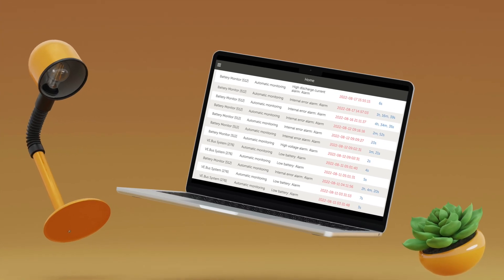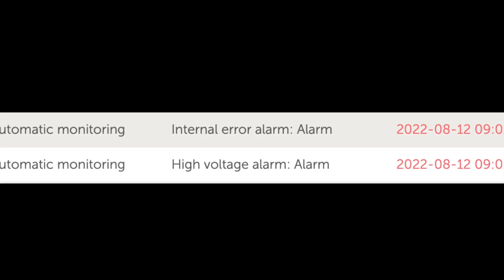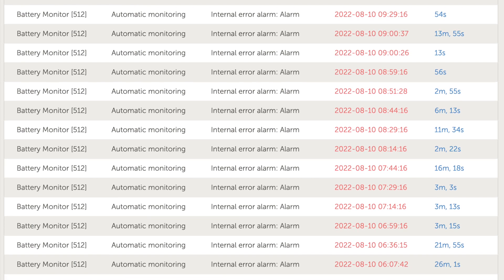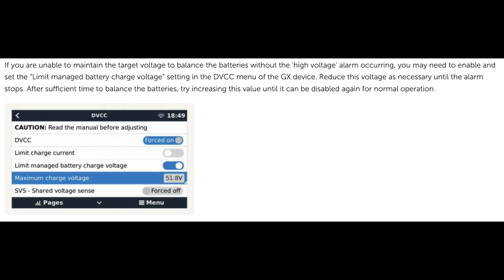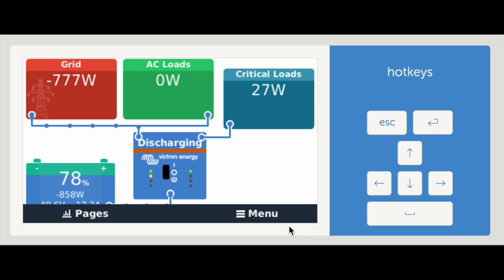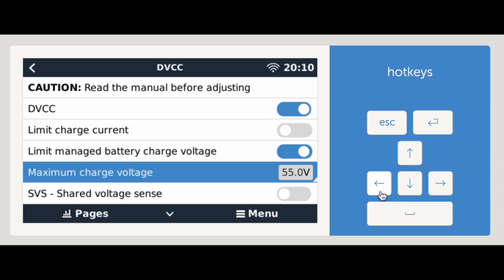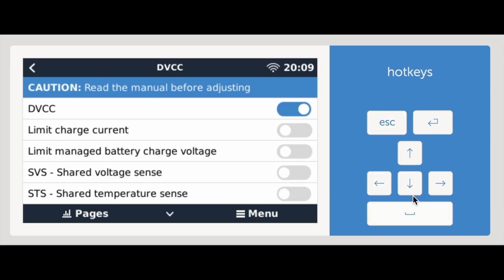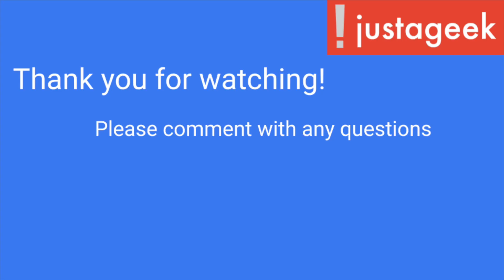How to fix Pylontech Internal Failure Alarm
Pylontech batteries can often give an internal failure alarm when balancing issues occur when paired with Victron inverters, rather than using the balancing alarm in the CAN BUS protocol. Lots of different suggestions exist on forums, here we document what worked well for us - specifically limiting the charge voltage of the battery.